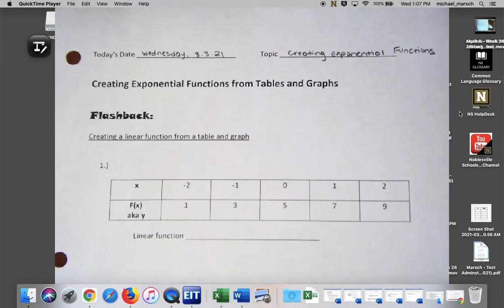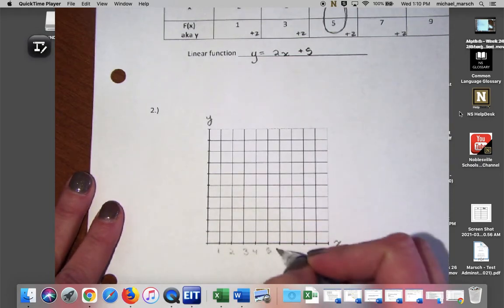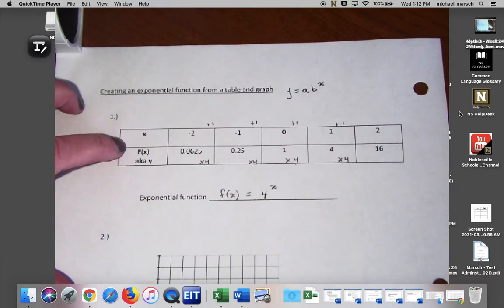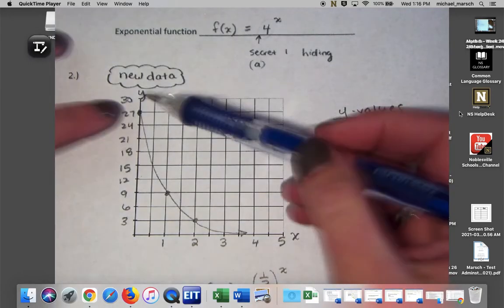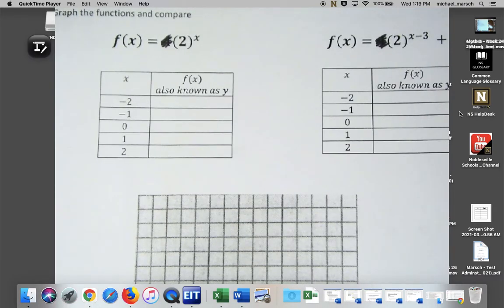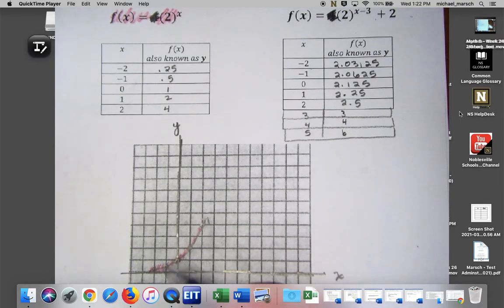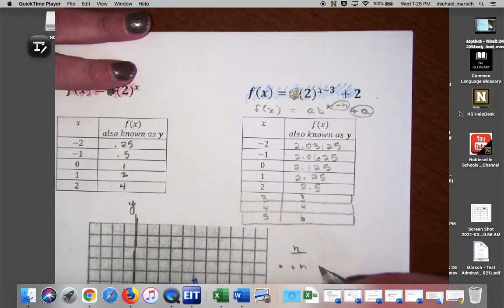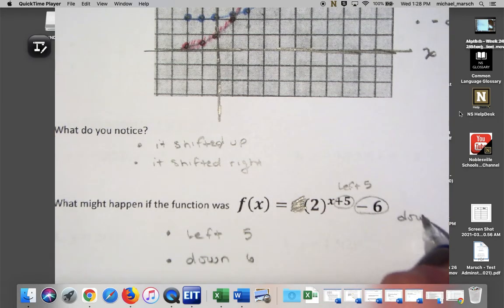Algebra - Week 27 3/3 and 3/4 Creating Exponential Functions from Tables and Graphs